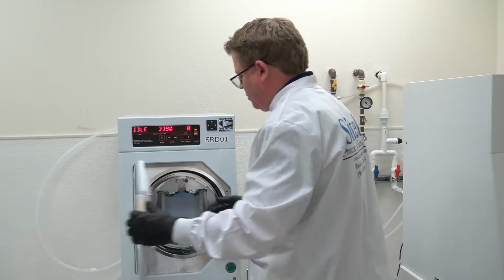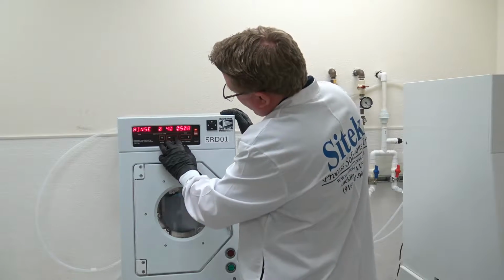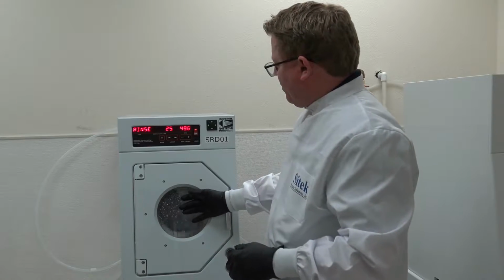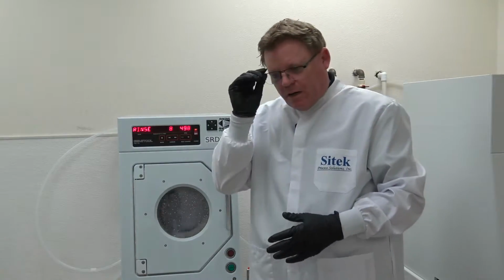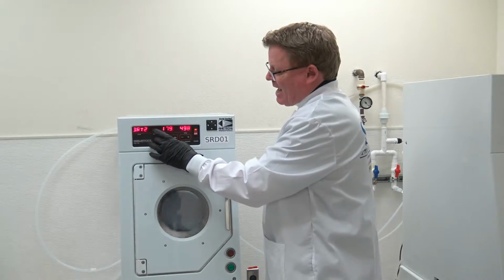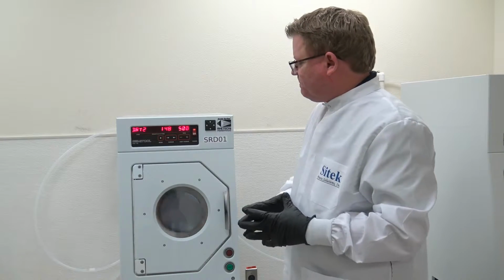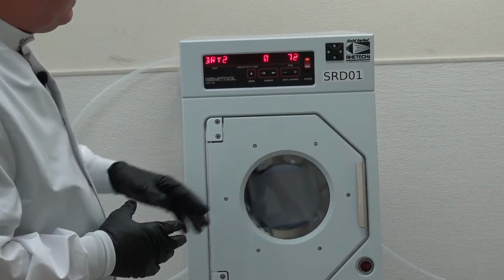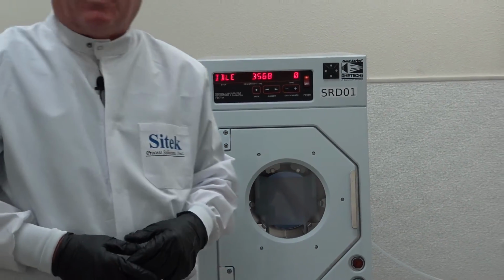480-S Source Inspection 5-2-18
480-S Source Inspection 5-2-18